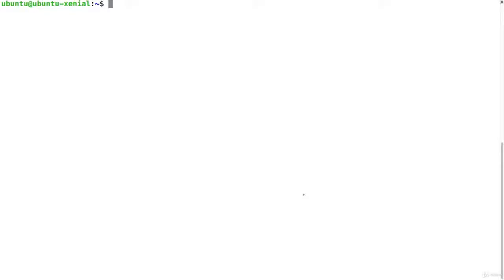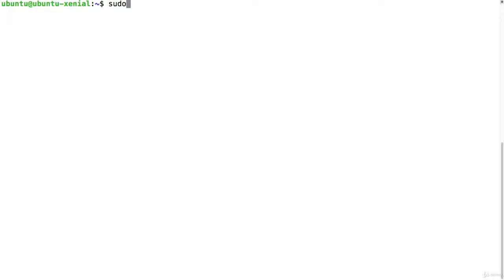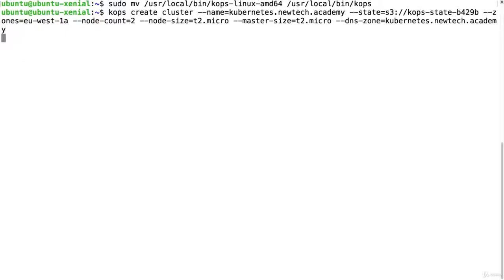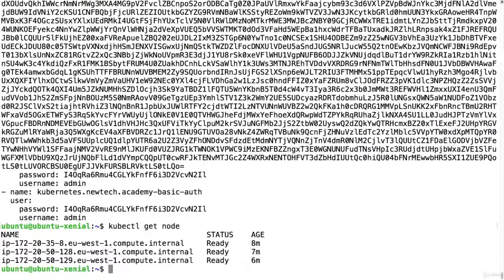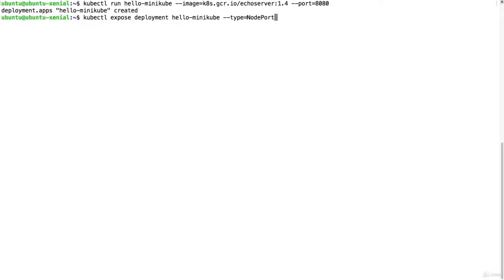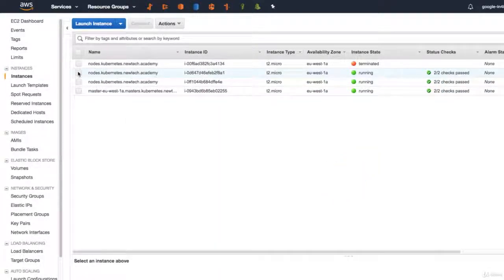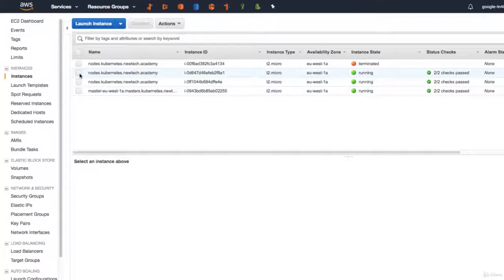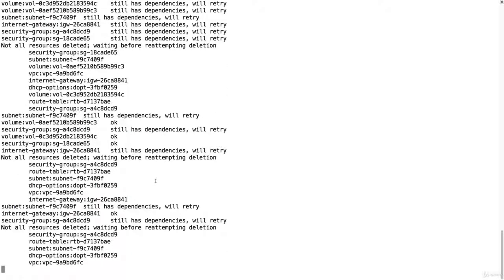12 Demo Cluster setup on AWS using kops